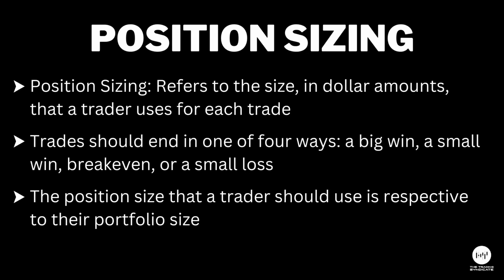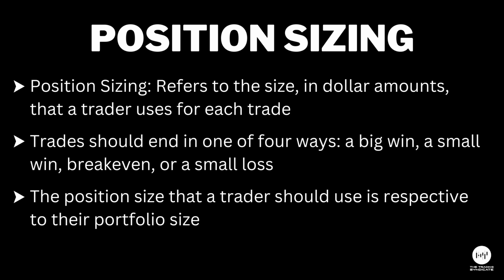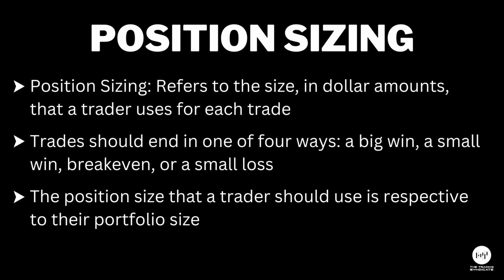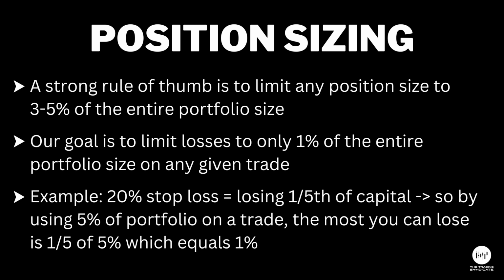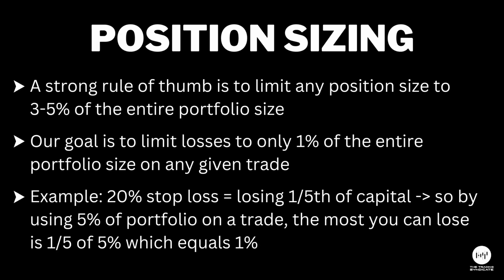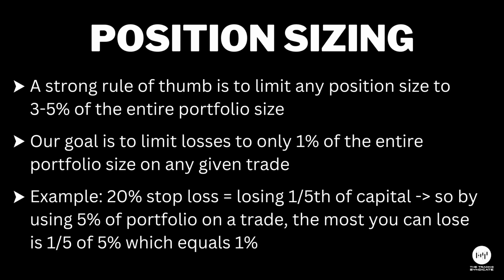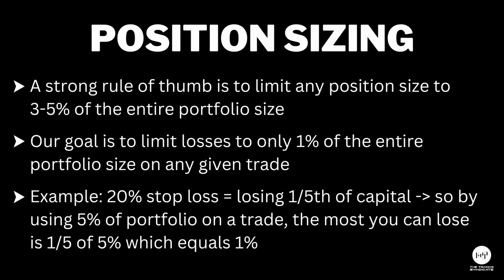8.2 Position Sizing